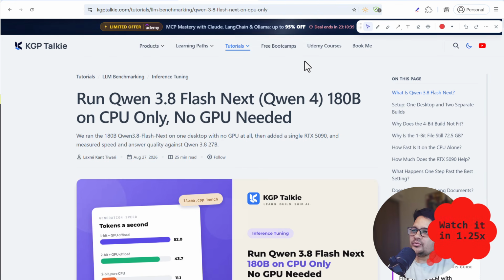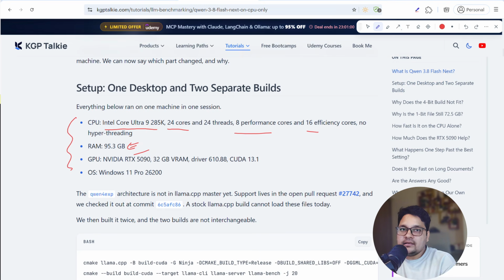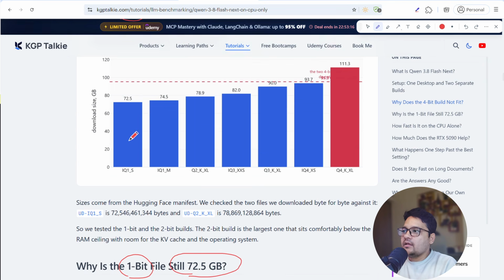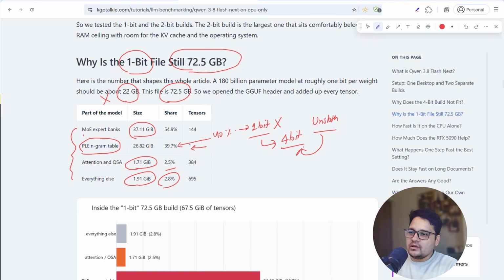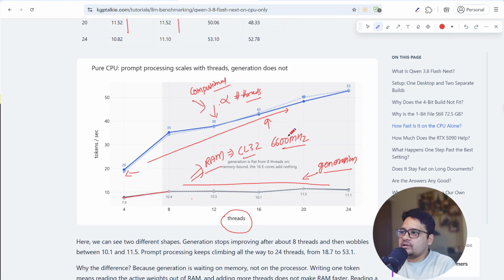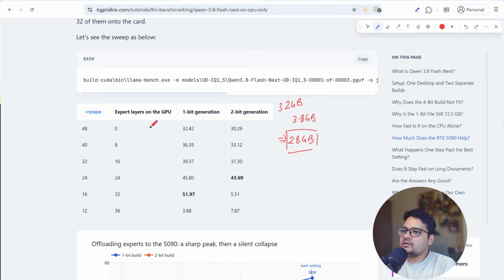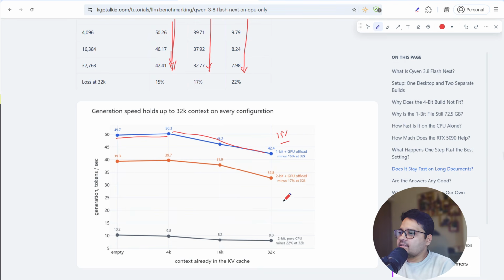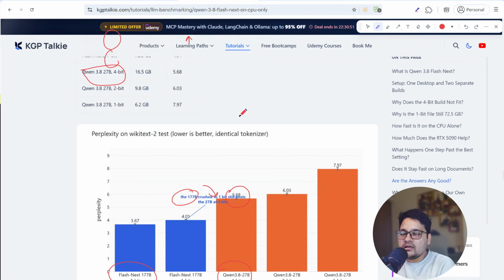I Ran Qwen 3.8 Flash Next (Qwen 4) on CPU Only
Qwen 3.8 Flash Next is a 180B model and I ran the whole thing on CPU only, then measured exactly how much speed the RTX 5090 buys back.

This is a full benchmark of the Qwen 4 preview weights on a normal desktop. I run the 1-bit and 2-bit builds on an Intel Core Ultra 9 285K with 96GB of DDR5 and the GPU switched off completely, which gets 10 to 11 tokens per second. Then I bring the RTX 5090 back in, offload the attention blocks first and the expert layers after, and finish at 51.97 tokens per second. Along the way you will see where all 72.5GB of memory actually goes, why adding CPU cores stops helping past 8 threads, why the 2-bit build falls off a cliff on Windows, and whether a 1-bit 180B model still answers better than a 4-bit 27B. You do not need this exact machine to follow it. The reasons the numbers behave this way are the same on any hardware.

⏱ Chapters:
0:00 Intro: Qwen 3.8 Flash Next on CPU only
0:23 180B total, 6B active: what those numbers mean
1:53 Speed preview: 10 tok/s on CPU, 52 tok/s with offload
3:40 My test rig: Core Ultra 9 285K, 96GB DDR5, RTX 5090
5:11 Why I benchmark on this hardware
7:05 Building llama.cpp for CPU only (avoiding the CUDA fallback)
7:44 Why 4-bit will not run: the 111GB wall
8:52 Where 72.5GB goes at 1-bit
12:05 The single tensor eating 40% of the memory
13:50 CPU-only results on 96GB of DDR5
14:37 Do more CPU cores help? Thread scaling test
16:22 Prompt processing vs token generation
17:28 Why generation is capped by RAM bandwidth
18:35 Adding the RTX 5090: what VRAM changes
20:16 Inside the model: 48 blocks, 512 experts per layer
22:47 Offload attention only: 3x speed jump
23:29 Layer by layer up to 51.97 tokens per second
24:17 Why 2-bit collapses at 32 layers on Windows
25:39 Speed drop as the context fills up
27:23 Perplexity: 1-bit 180B vs 4-bit 27B
29:03 Hallucination test: who invented the transistor
31:14 Recap and where to get the full write-up

Test machine: Intel Core Ultra 9 285K (8 P-cores + 16 E-cores, 24 threads), 96GB DDR5, NVIDIA RTX 5090 32GB, Windows 11 Pro

If this saved you a weekend of trial and error, hit like, and tell me in the comments how much RAM you have and which quantization you are running so I know what to benchmark next.